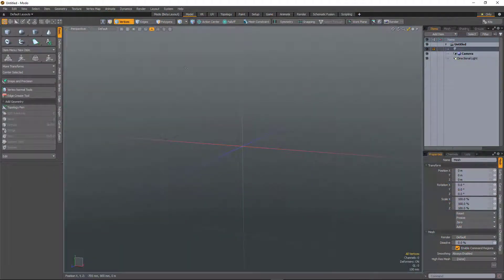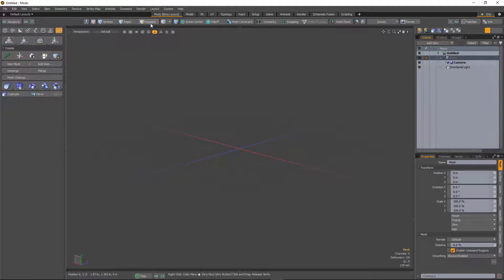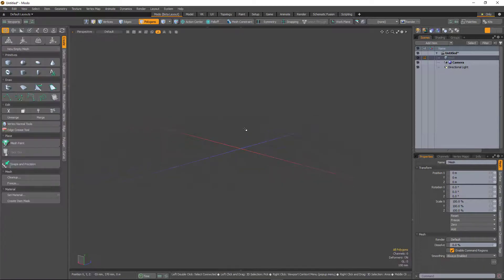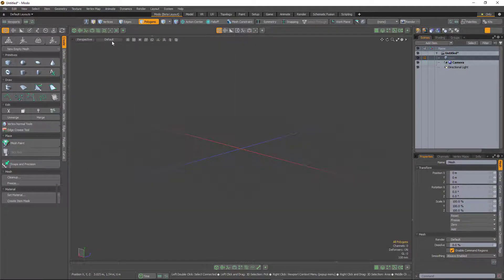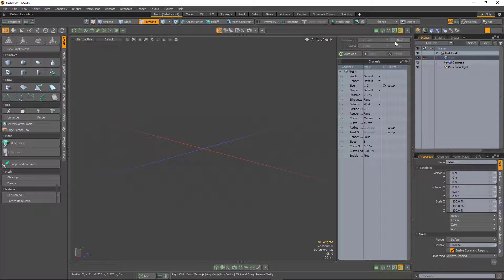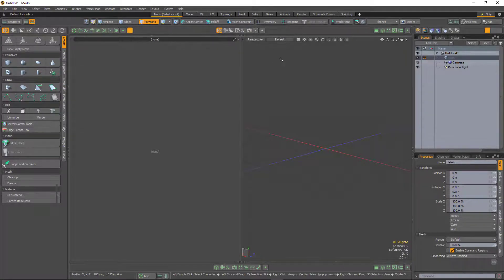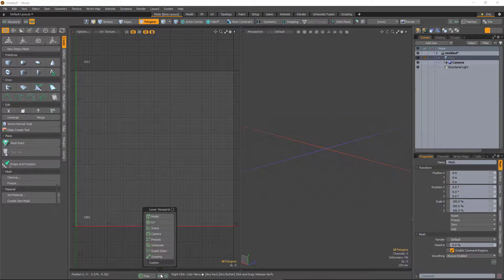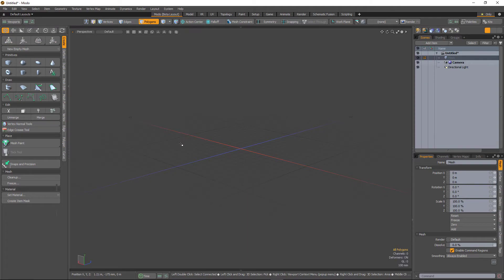Modo 12.1 Quick Clip - Beta Layout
In this quick video, Andy Brown covers the new Beta Layout that has been added to Modo 12.1.